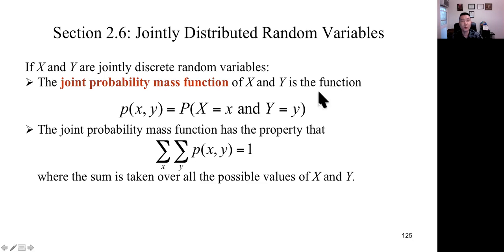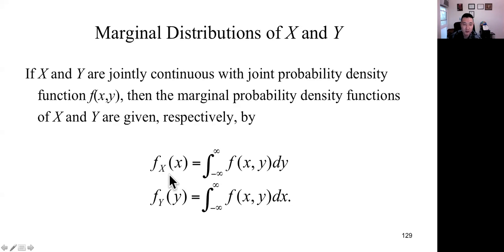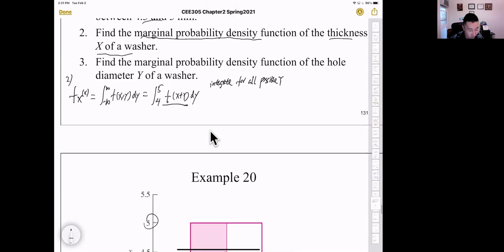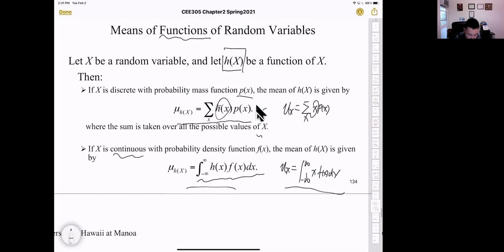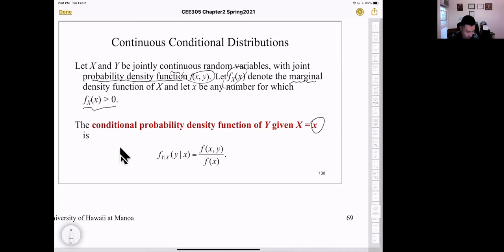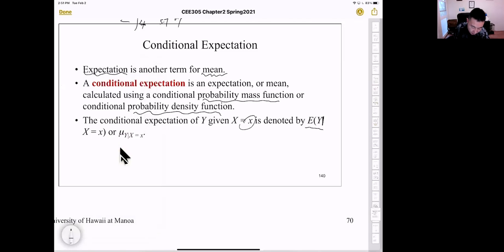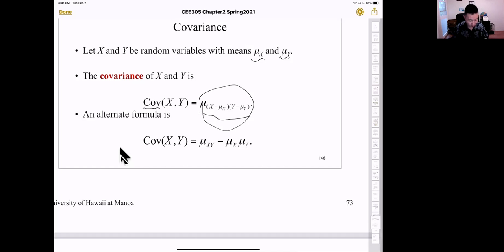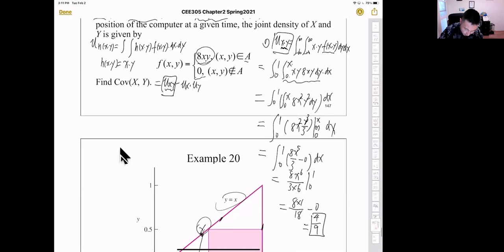CEE305 Lecture 7 Chapter 2